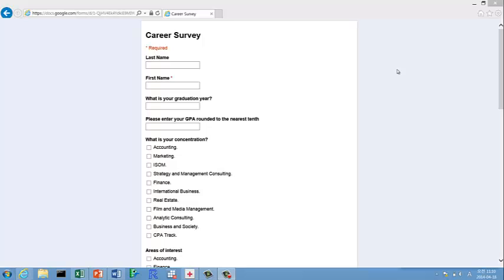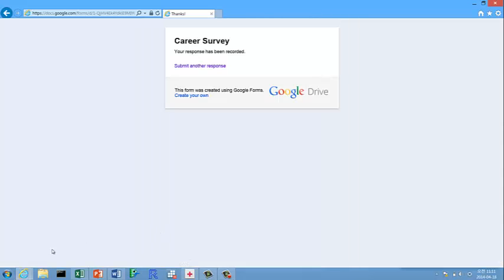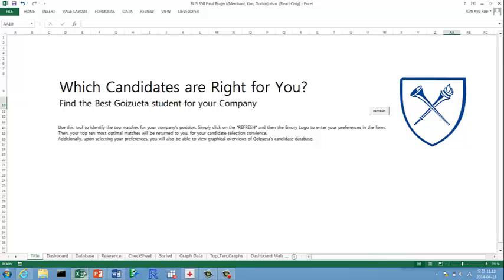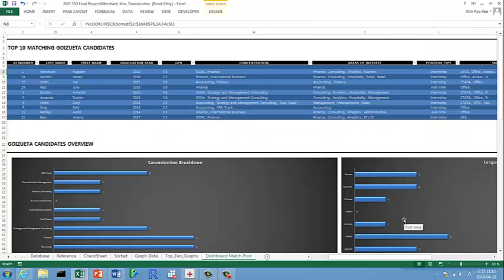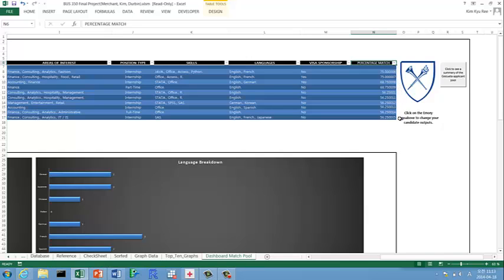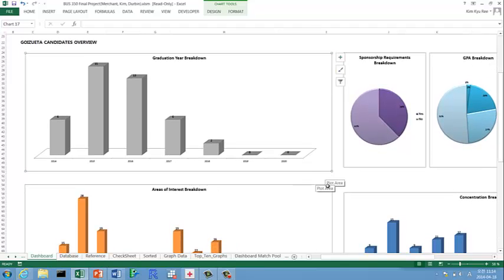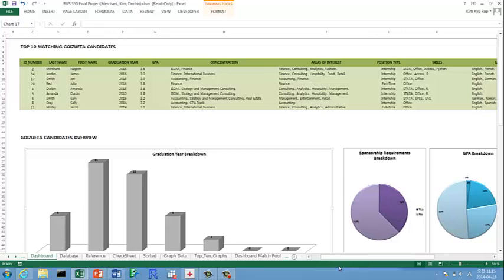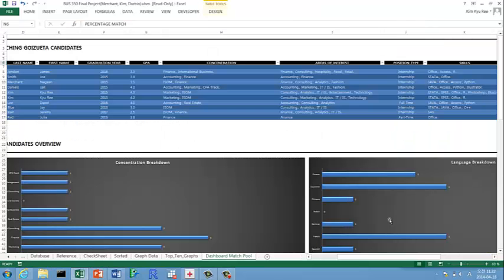Candidate Matching Tool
Elevator Pitch